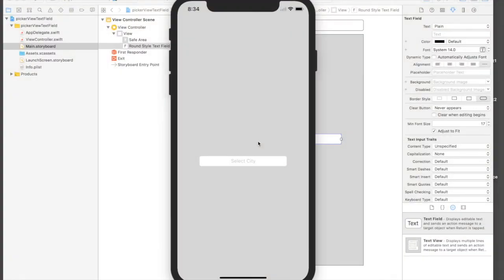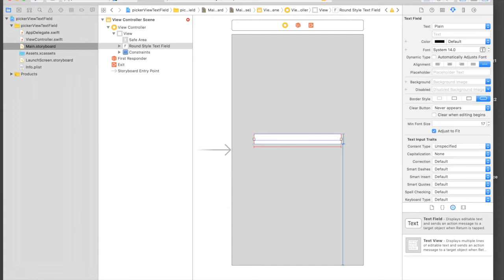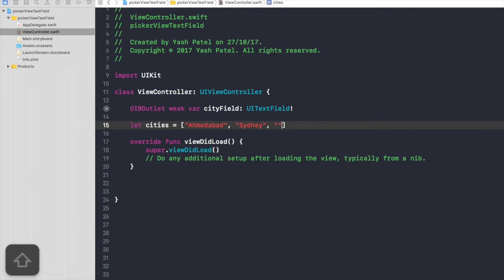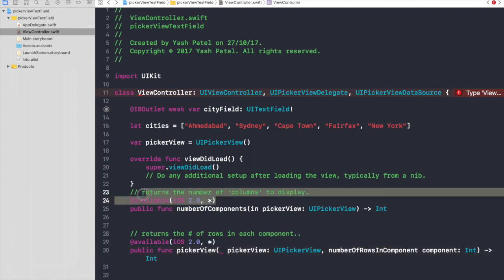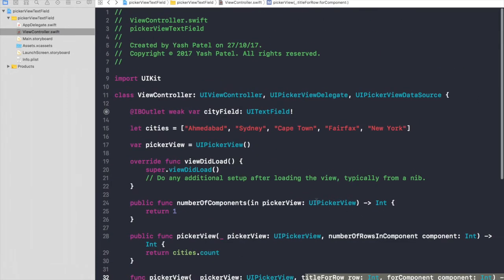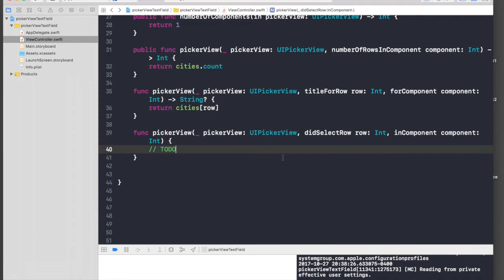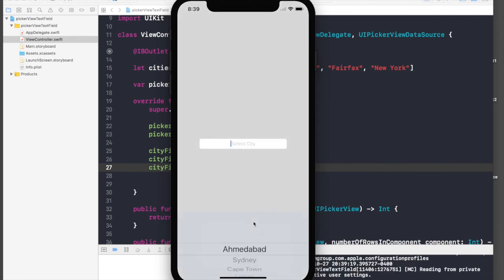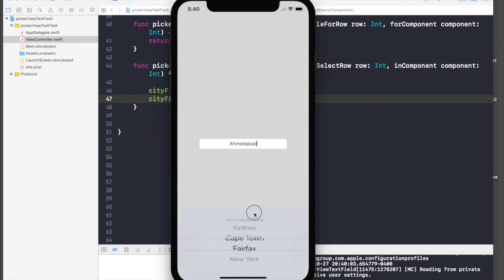How to use UIPickerView with TextField (Swift 4 + Xcode 9.0)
In this video i will show how to pop up picker view as input source for text field. This way you can restrict user with limited choices. Picker View is same as drop down menu in other different devices.